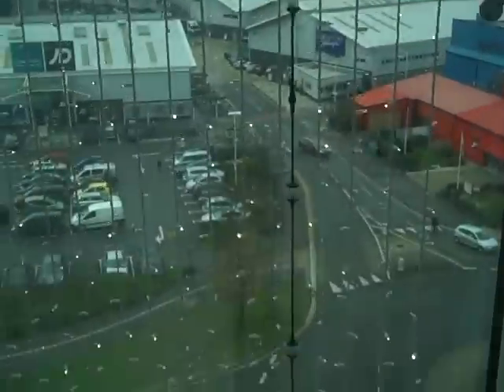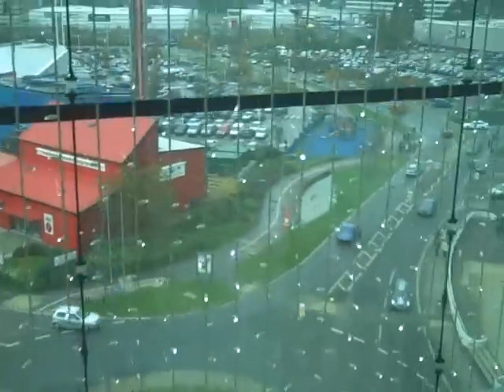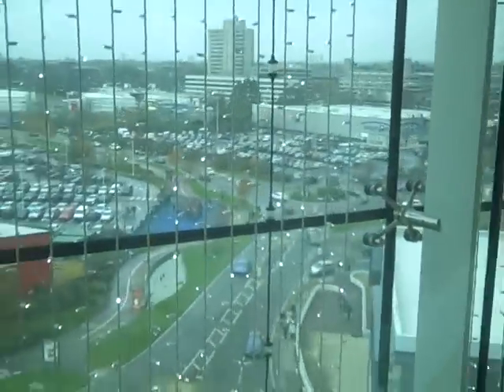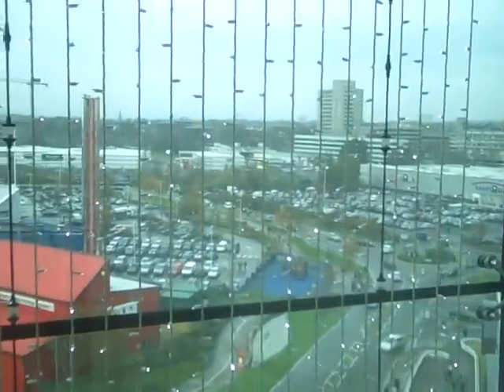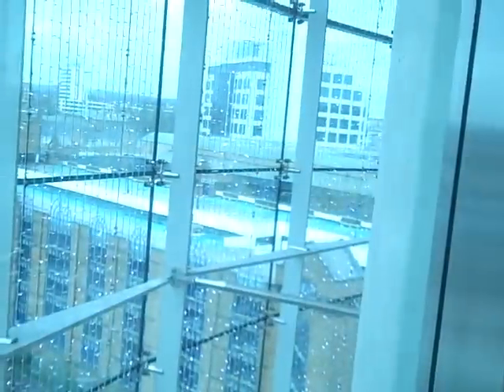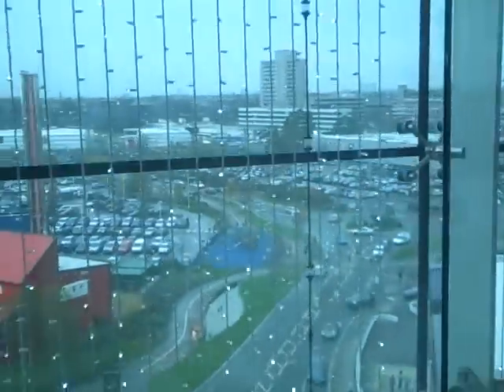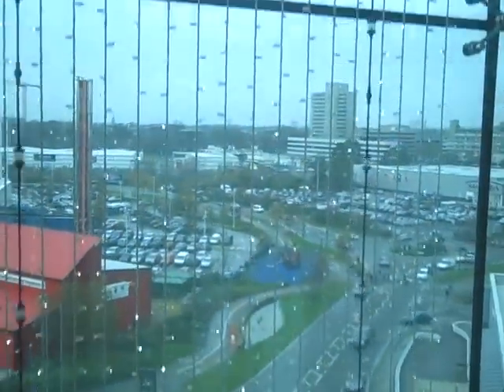Glass Kone Lift @ John Lewis in Southampton